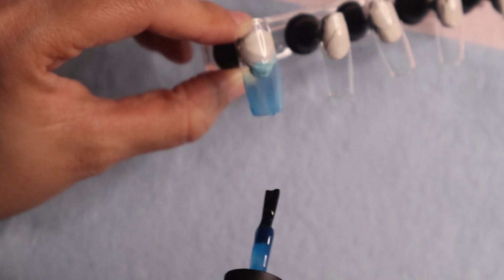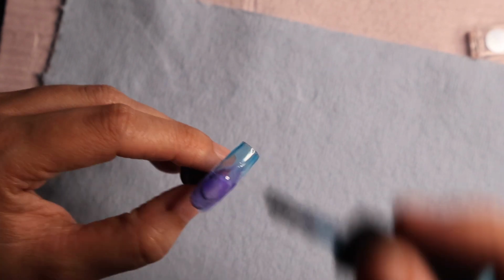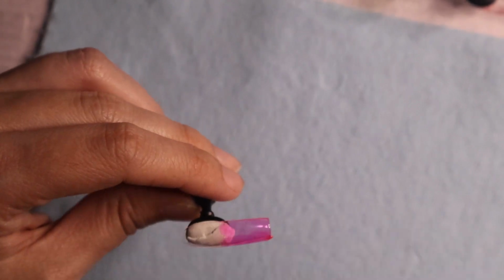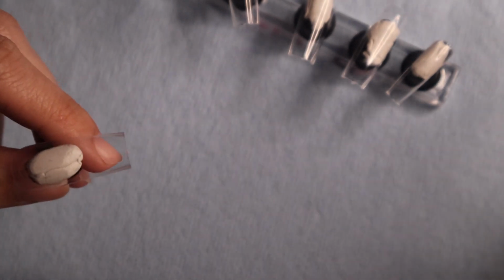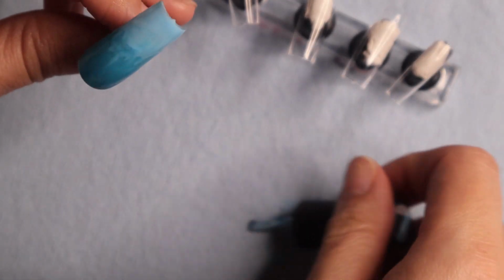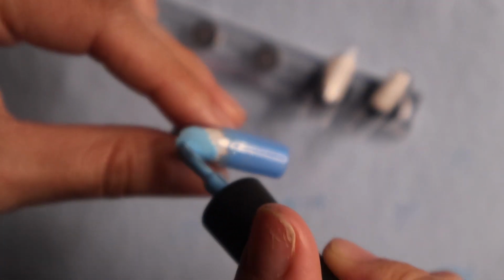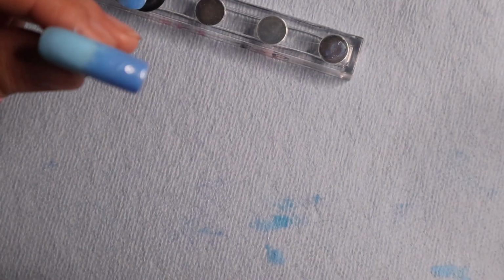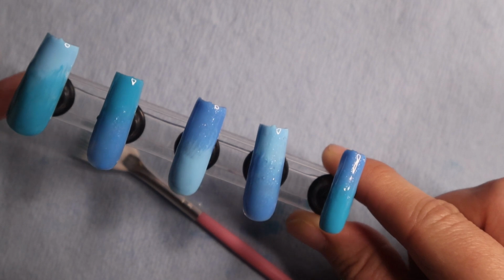🧽❌GEL POLISH OMBRE TUTORIAL ✨ - NO SPONGE! 🩵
Hello 😊

Join me as I show you how I do ombre with gel polish and no sponges!

Products used:

Artdone 31pcs Nail Art Brushes

Beetles Gel Polish 6 Colors (Jelly)

Gellen Glitter White Gel Polish